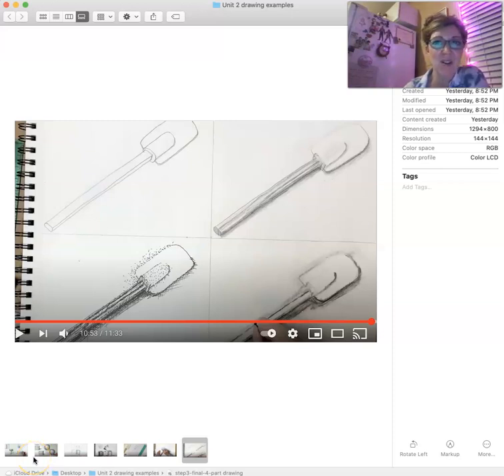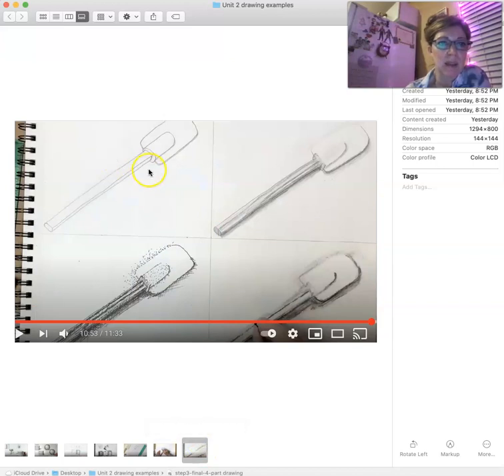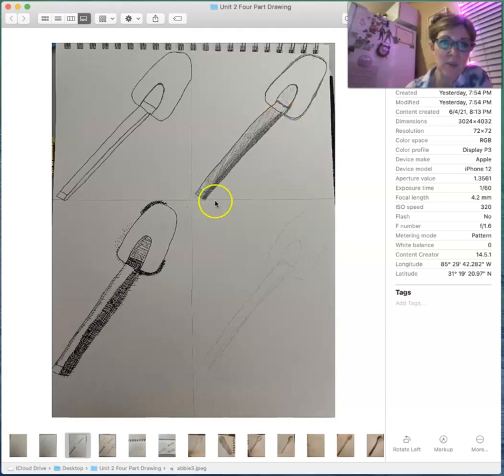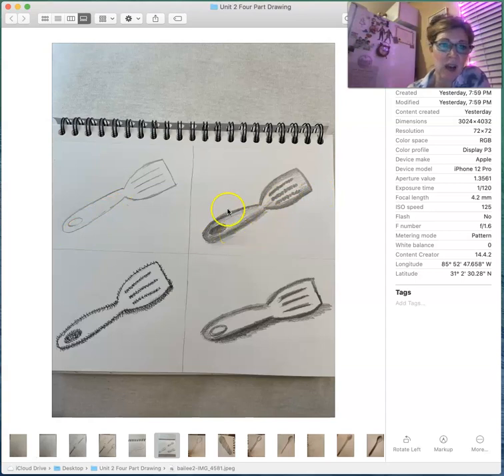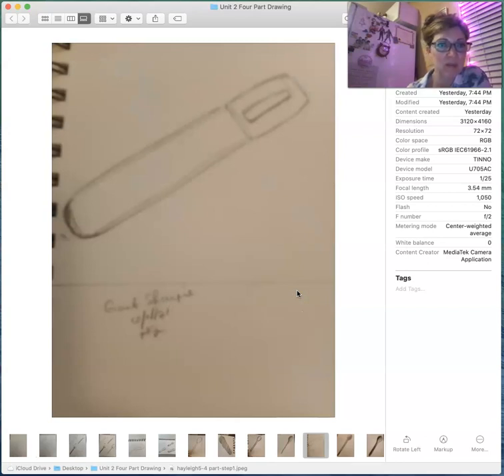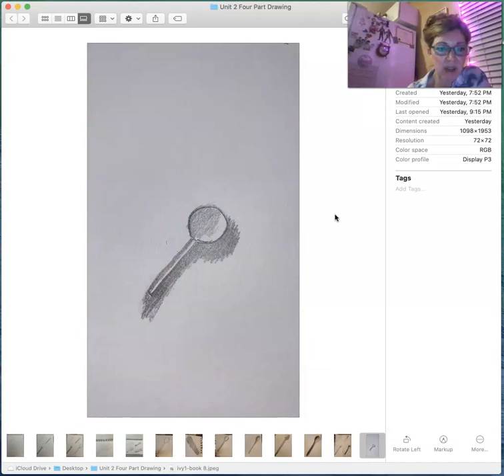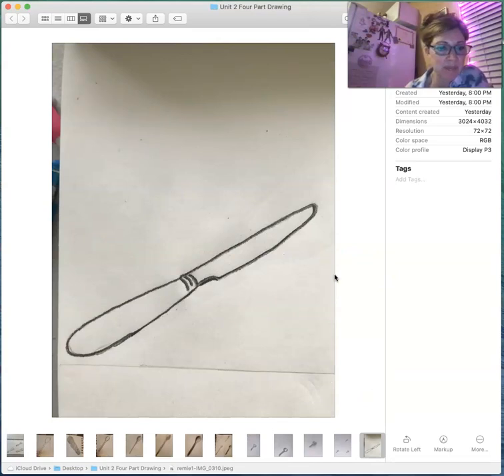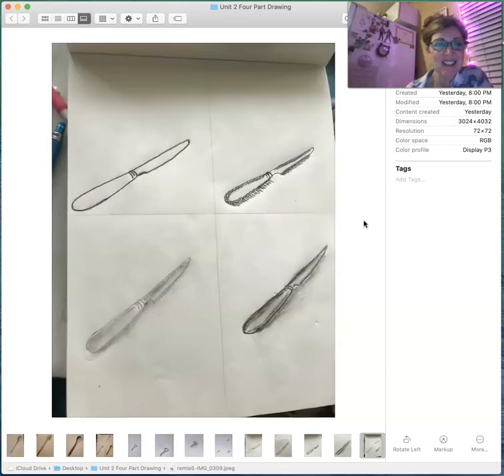Feedback Drawing 113: Unit 2 Four-Part Drawing